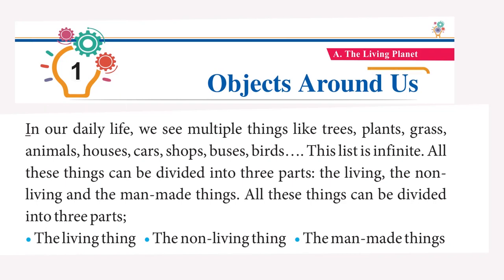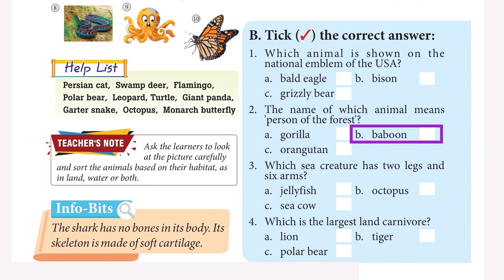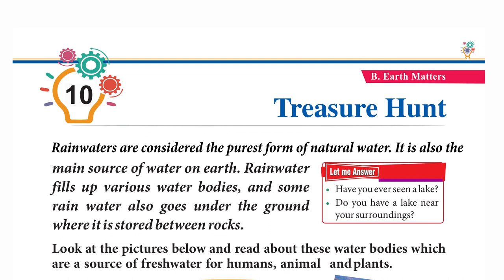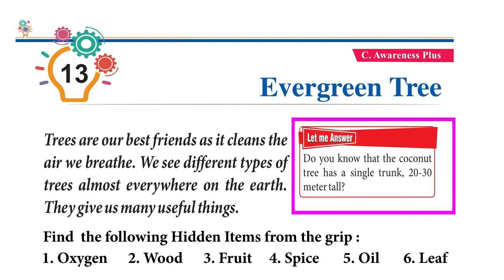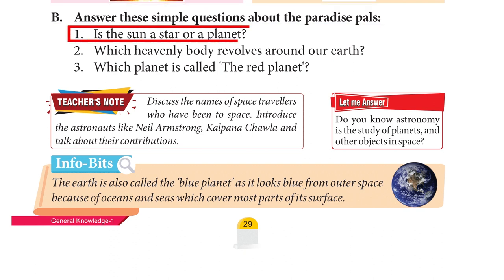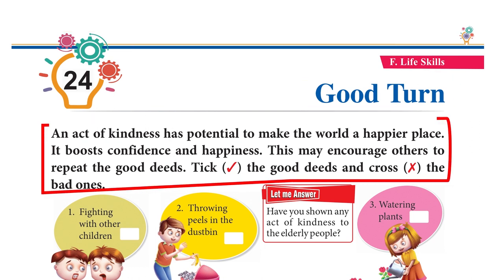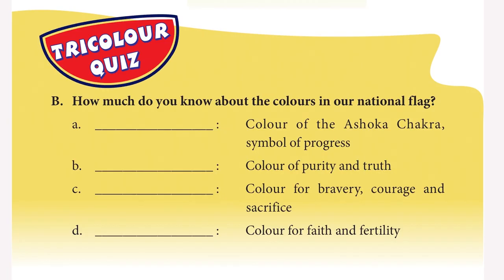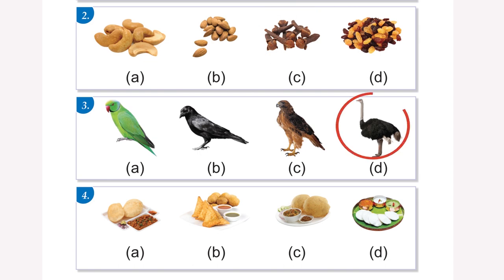Class 3 GK Book | Explanation and Exercise | Smart Book Publisher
The Splash English Reader has always made an effort to keep educating
Relevant to learner needs. As part of the New Education Policy 2020,
which emphasizes experiential learning and a child’s overall growth,
we focus on writing books that follow these principles of NEP.

class 3 GK book
class 3 GK book question answer
class 3GK book cbse
class 3 GK book chapter 1